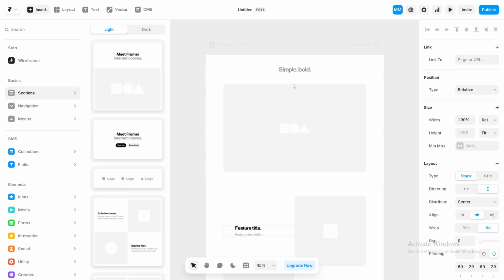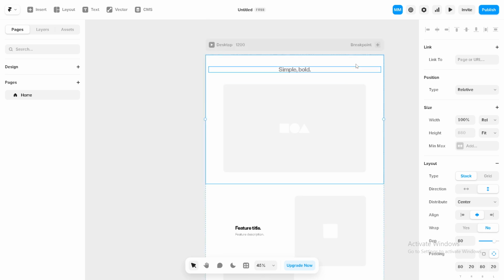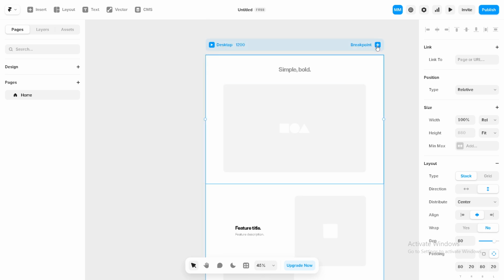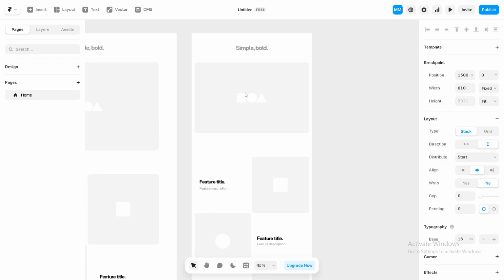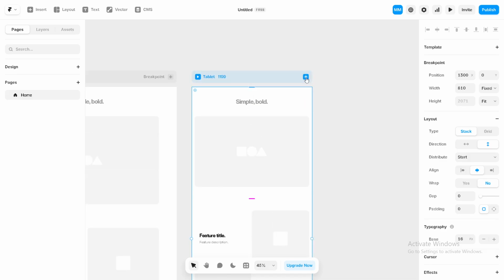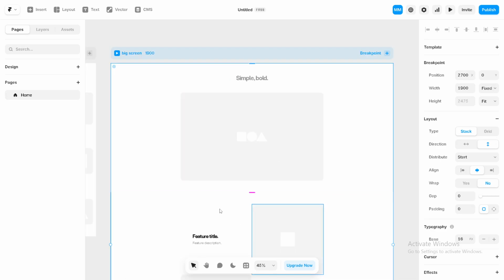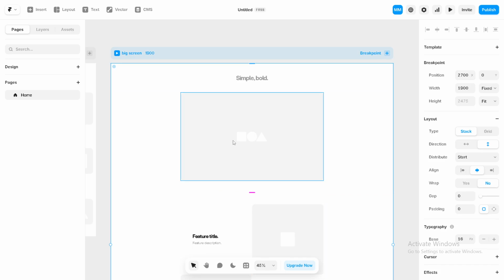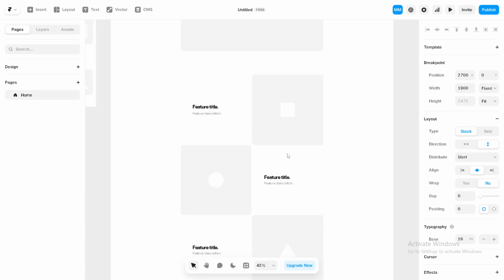How to Set Breakpoints in Framer (Step By Step) (2026 Guide)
How to Set Breakpoints in Framer (Step By Step) (2025 Guide)